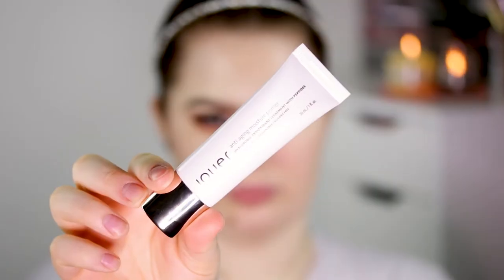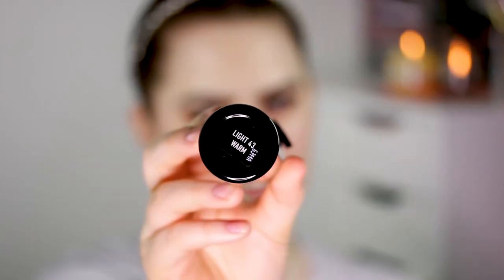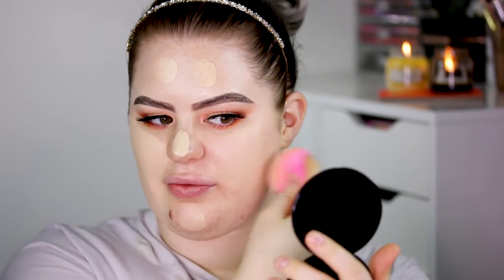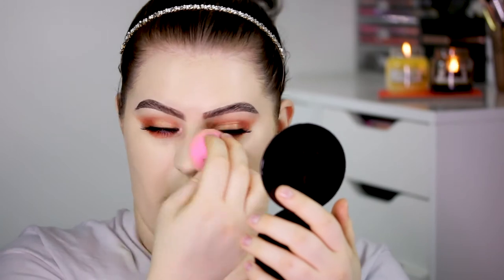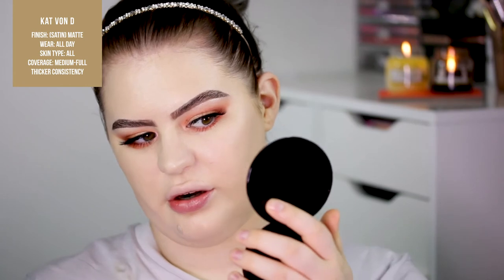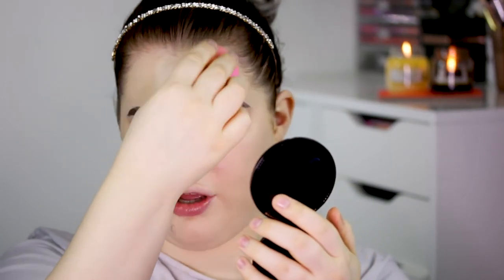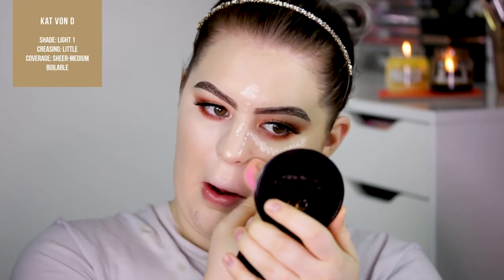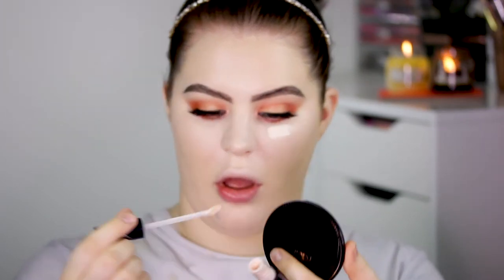Kat Von D Lock It Foundation + Concealer ⋆ Foundation Fridays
It’s time for another Foundation Fridays! Today I’m reviewing the Kat Von D Lock It Foundation (and concealer).

▷ PRODUCTS USED

BASE ⋆
Kat Von D Lock It Foundation - 43 Warm

Kat Von D Lock It Concealer - Light 1 Neutral

JOUER Anti-Ageing Moisture Primer

🎥 TECH INFO 💻
Camera: Canon 70D
Lens: Canon EF 60mm f/2.8 macro or Canon EF 50mm f/1.8 II
Light: Falcon Eyes DVR-300DVC LED Ringlight
Editing: Adobe Premiere Pro CC 2017